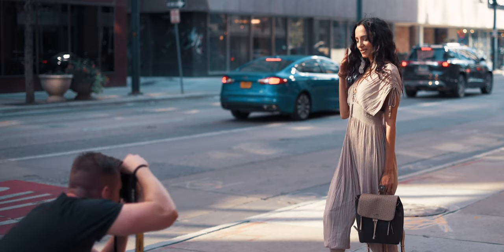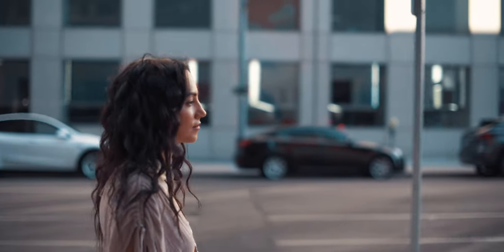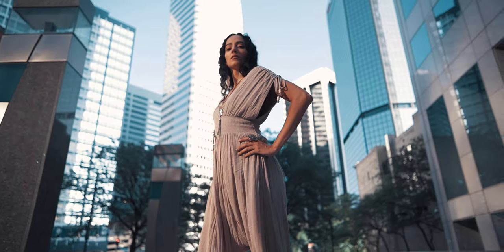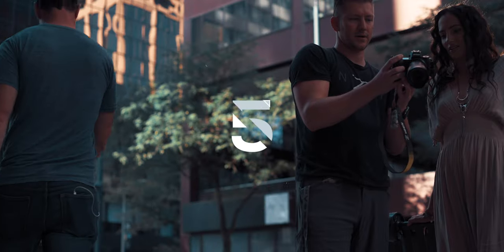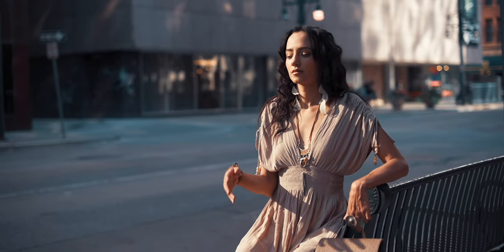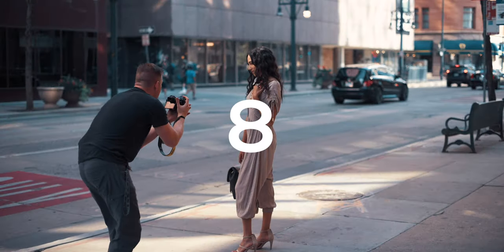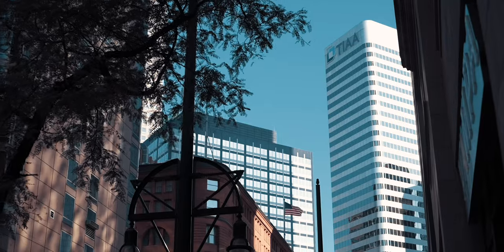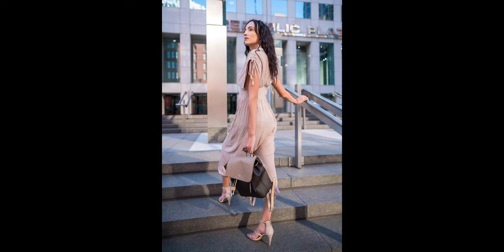9 Travel Portrait Photography Tips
My Top 9 Tips for Amazing Travel Portraits! Here's how you can take less cliché Travel Pics!

In this video, I'll be sharing my top 9 tips to take your travel portrait photography to the next level. Whether you're looking to become a full-time traveling photographer or just want to take better travel photos of your friends and family, these tips and tricks will get you started.